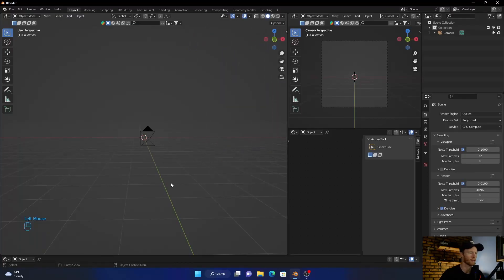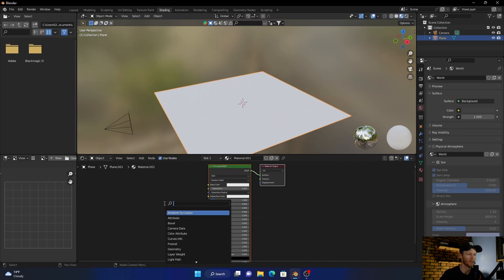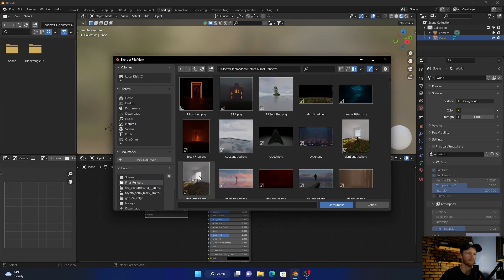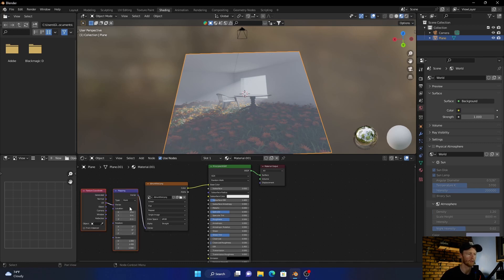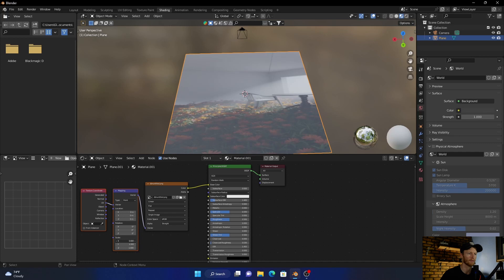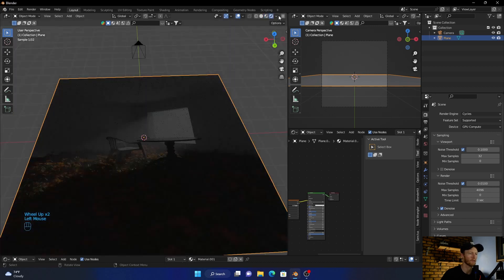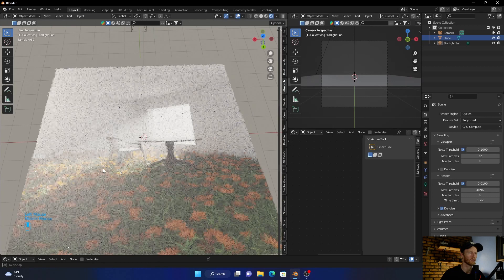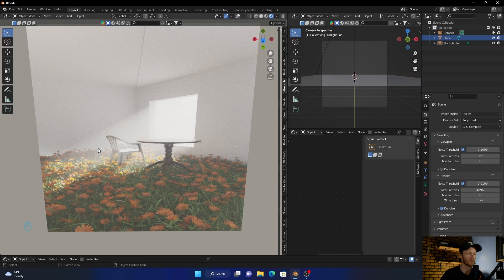How To Add Photos/Images On Planes In Blender | Blender Tutorial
How To Put Photos/Images On Planes In Blender | Blender Tutorial